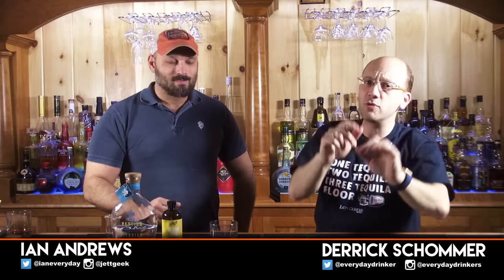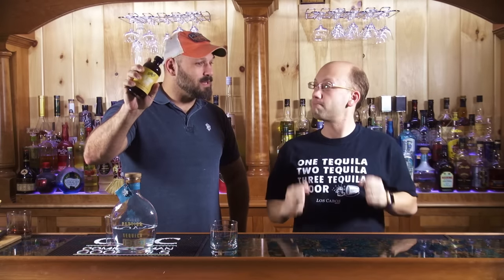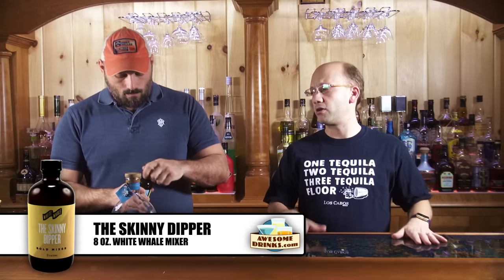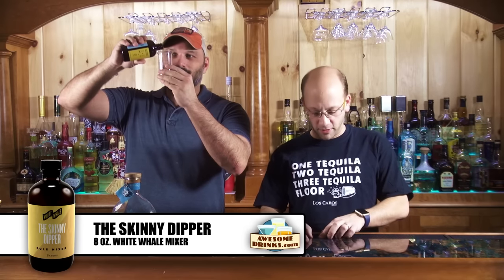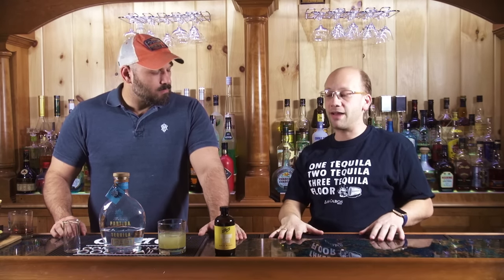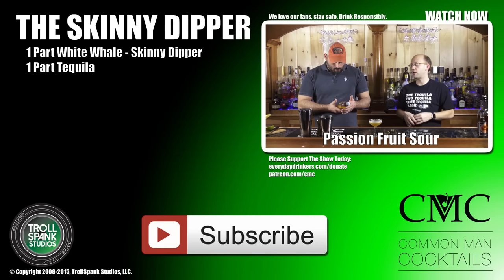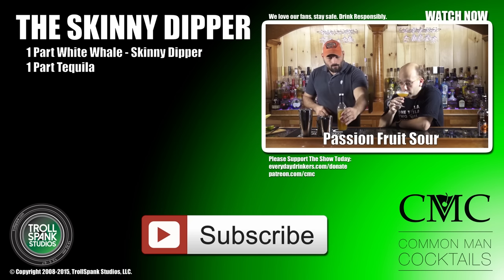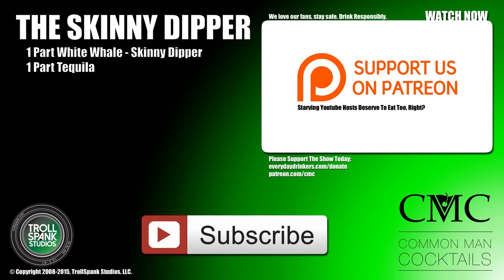The Skinny Dipper, by White Whale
Today's cocktail is a two step process: use a tequila and white whale bold mixer known as The Skinny Dipper and combine. It's as simple as that! White Whale creates a line of creatively titled mixers to make cocktails simple without too much effort and in fast time.

We tried with both a blanco tequila and a reposado tequila, thinking the reposado would be a better pairing but we were wrong, it has a bit too much of a bold force to it that takes a bit away from the white whale mixer.

The Skinny Dipper natural mixer has a nice mango flavor profile, which matches the color of the label: yellow. Mango goes well with tequila, and the Skinny Dipper shows this off in its design.

The Skinny Dipper
1-part white whale skinny dipper, 1-part blanco tequila

Drink Responsibly.